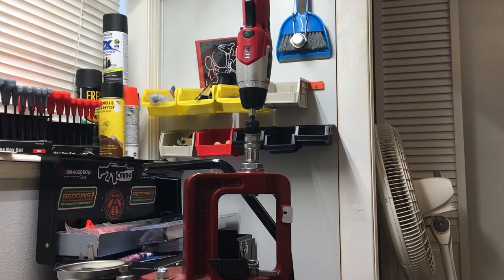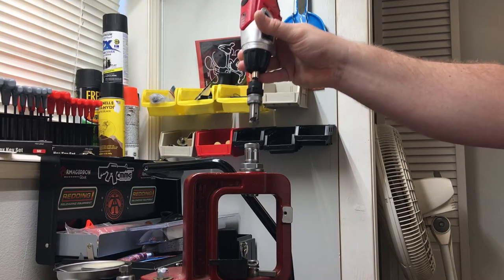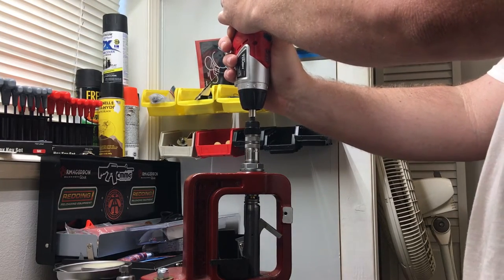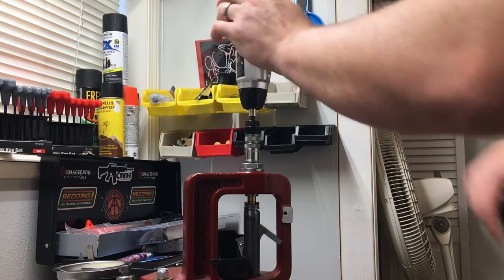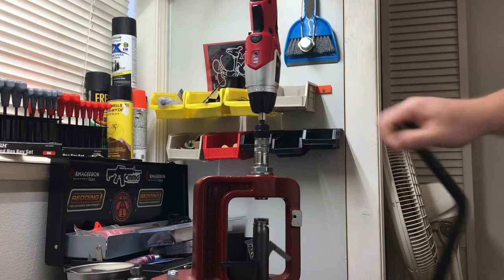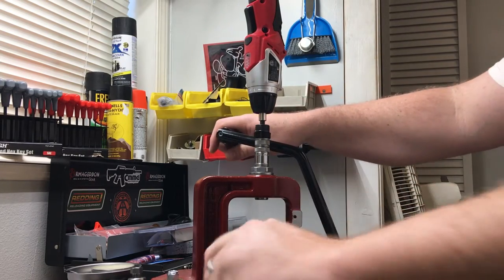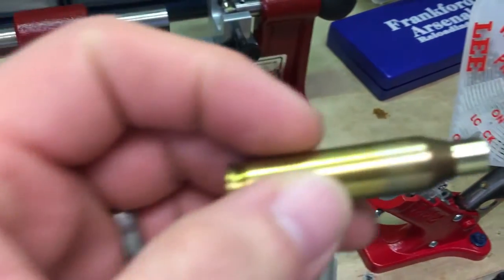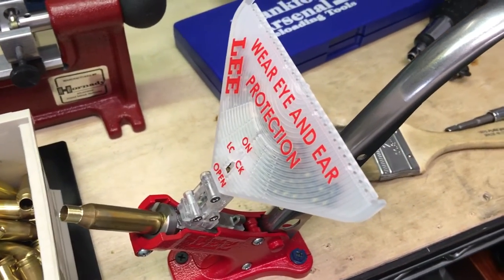Reloading 260 Remington - Part 3 Updated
Final Video in Reloading for 260 Remington. We go through trimming, priming, weighing charges, and bullet seating.